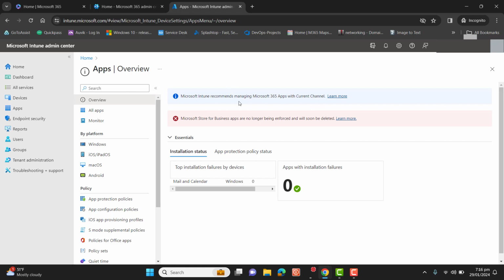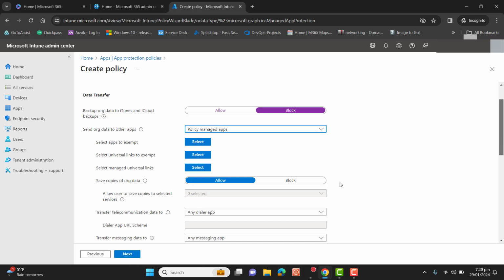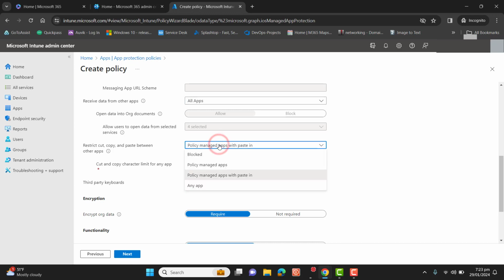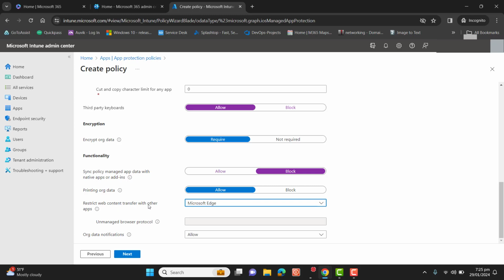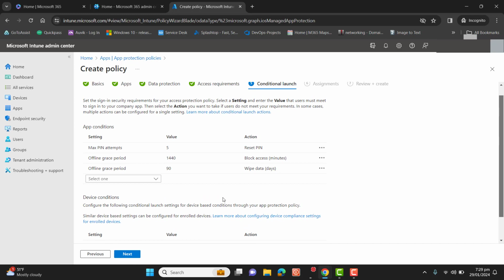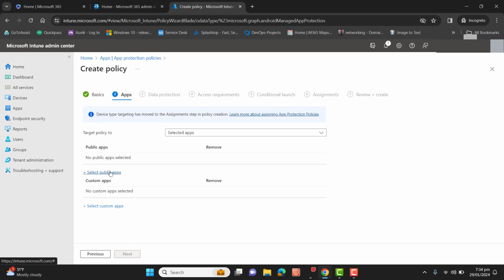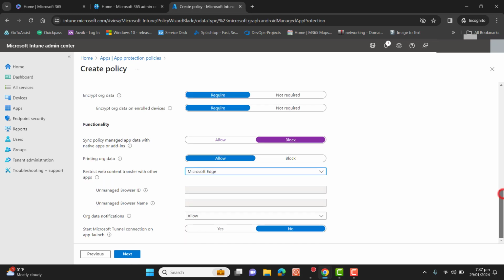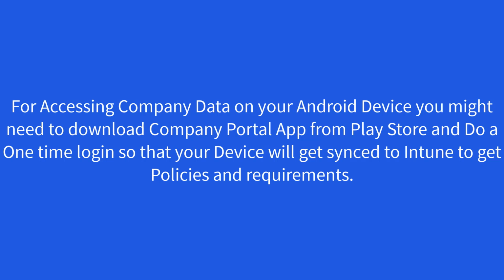Enhance Data Security: Step-by-Step Guide for iOS & Android Policies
🚀 In this comprehensive tutorial, we walk you through the essential steps to set up robust security policies that ensure your company's data travels only between approved apps and devices. Learn how to protect sensitive information on both iOS and Android devices effectively. By following our expert guidance, you can prevent unauthorized access and enhance your organization's data security.

🔒 What You'll Learn:

Importance of data security policies
Step-by-step setup for iOS and Android
Best practices for protecting sensitive information
Tips for maintaining compliance and security

If you want to go to my previous videos  you can go to the below links: